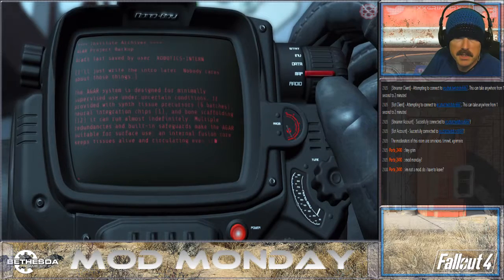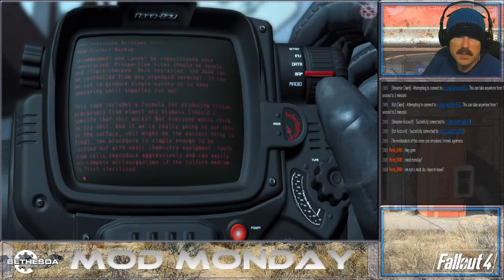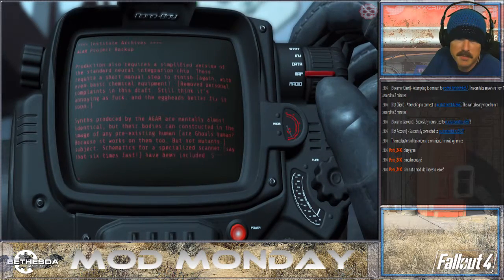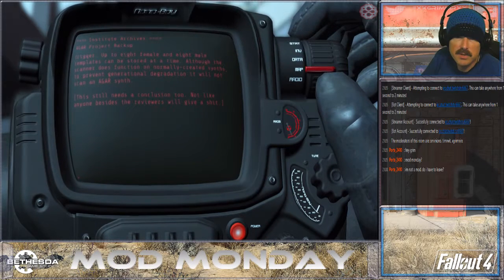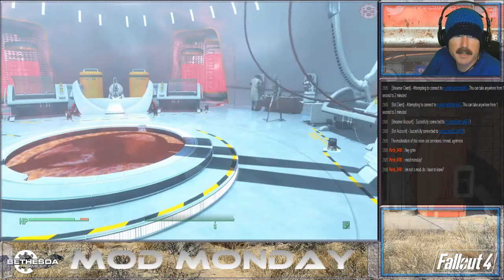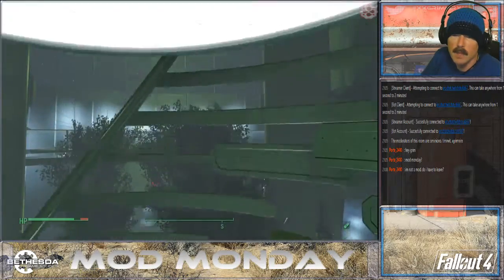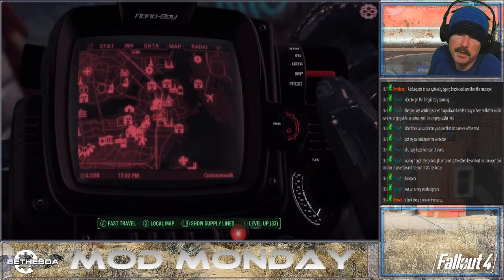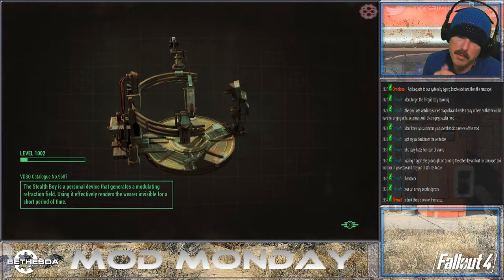Episode 8 - Mod Monday (Part 2)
reviewing:
Workshop Synth Production, The Space Marine (PA), Liberty Power Armor, Automathrone, Midwestern Power Armor, Tactical Flashlights, Sentry Armor -- Watch live